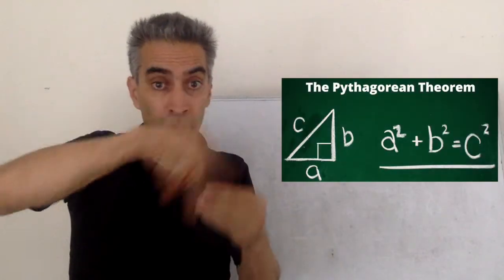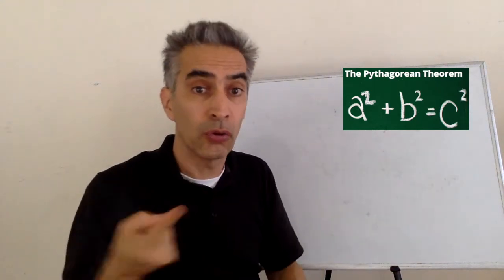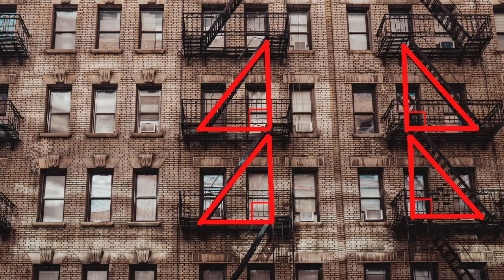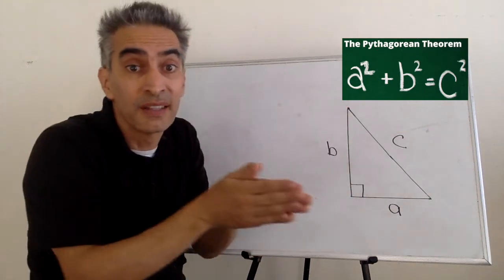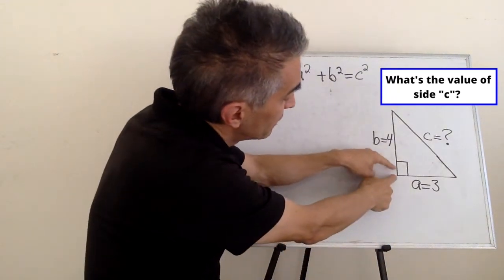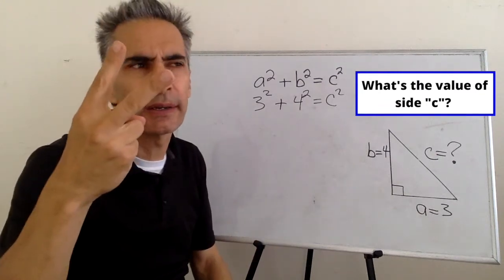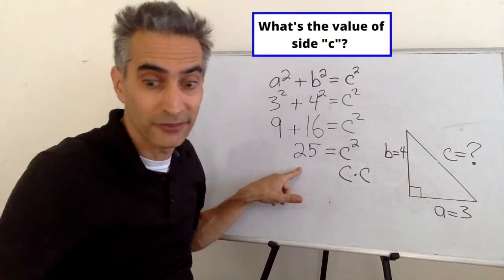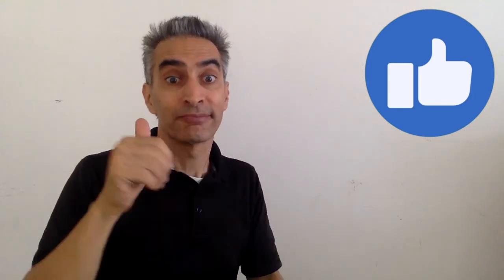Pythagorean Theorem and Right Triangles (Part 1): Solving a Right Triangle in ASL/English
Learn how to solve algebra problems using the Pythagorean Theorem. See real life examples of right triangles in the real world and an example of how to solve for the sides of a right triangle using the Pythagorean Theorem. Taught using American Sign Language, spoken English, an accurately captioned in English.

0:00 - Where did the Pythagorean Theorem come from?
1:14 - Where can you find right triangles in the real world?
2:27 - Characteristics of a right triangle.
3:13 - a^2 + b^2 = c^2
3:44 - Solving a right triangle using the Pythagorean Theorem